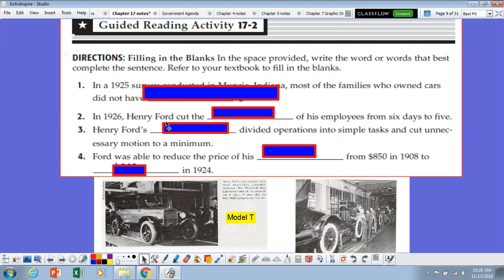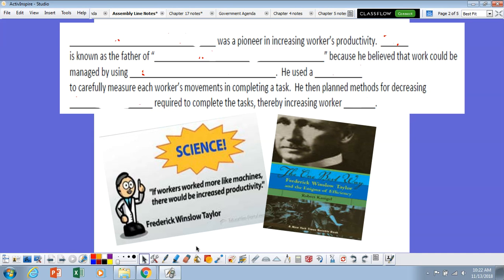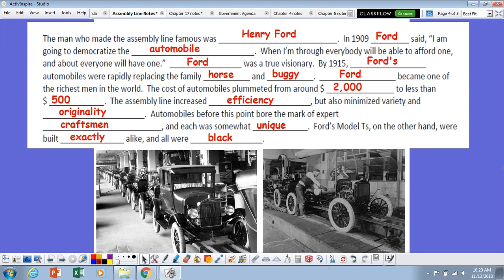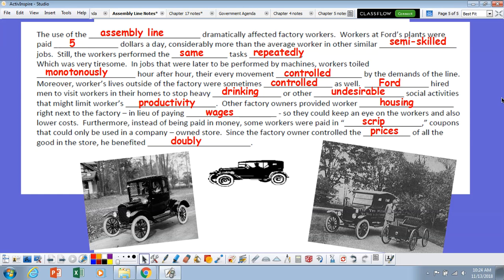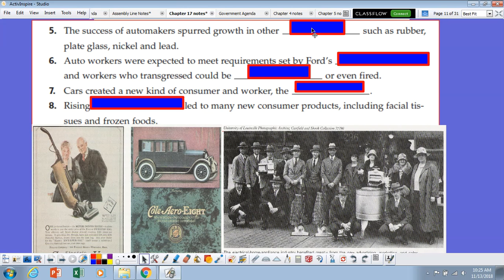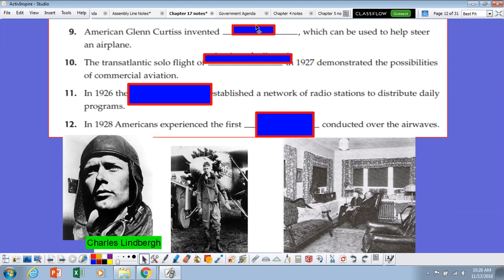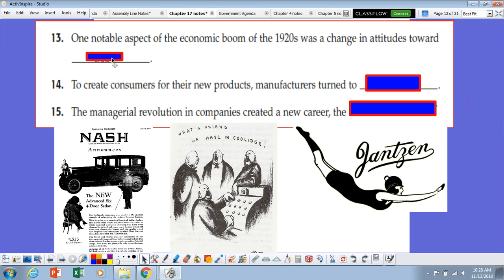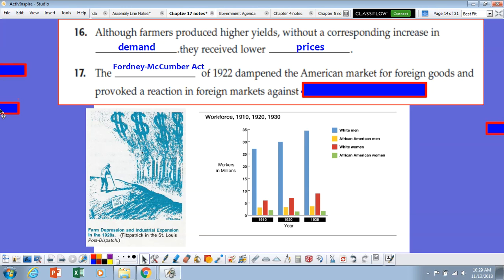History 1 Chapter 17-2 notes